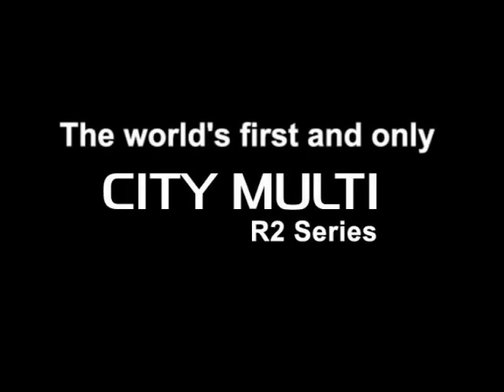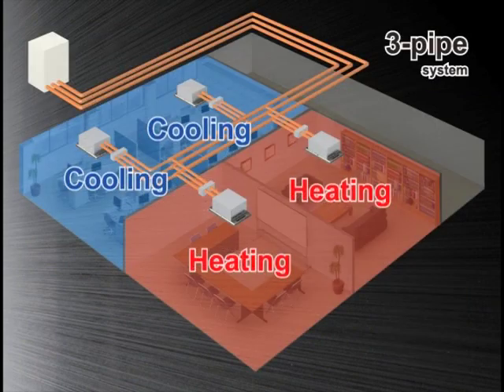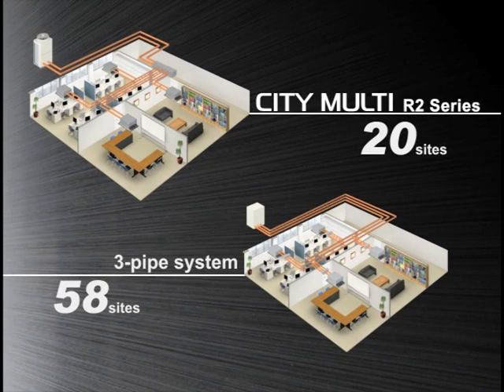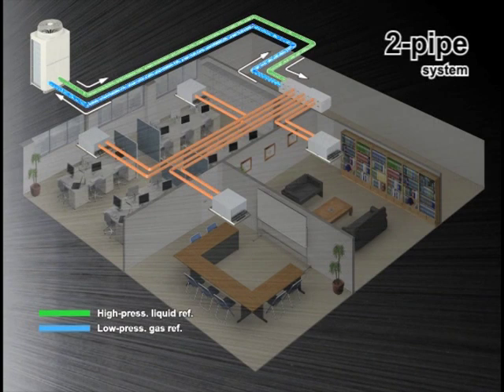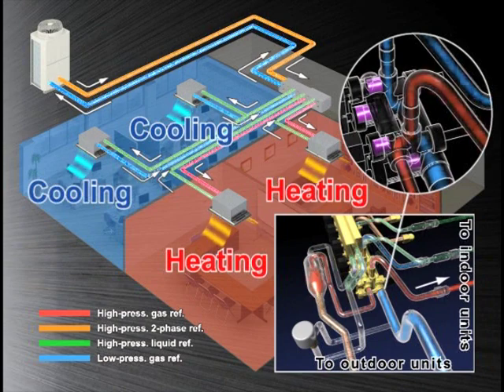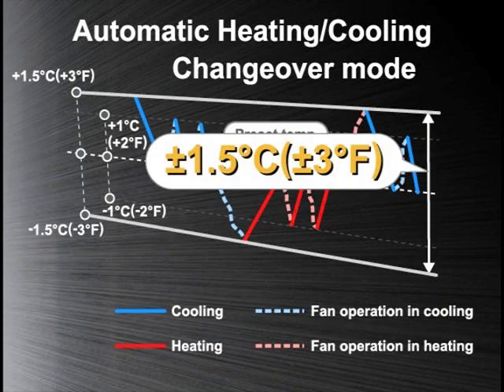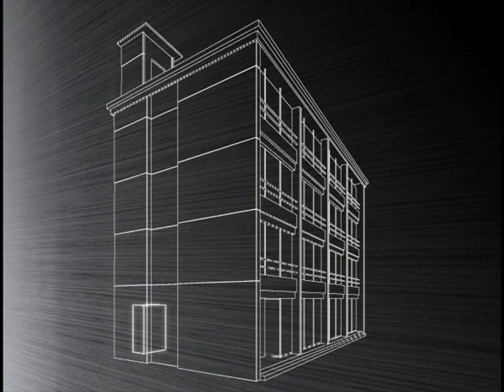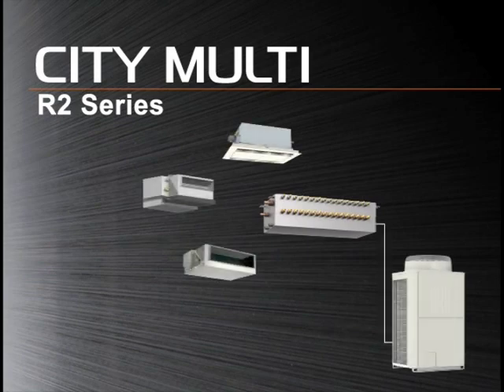Mitsubishi Electric - CITY MULTI R2 Series